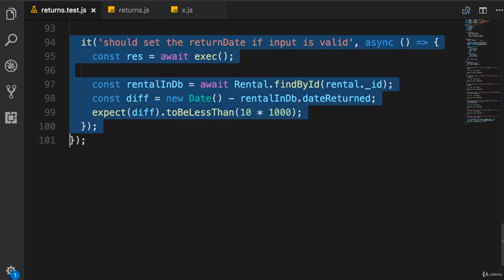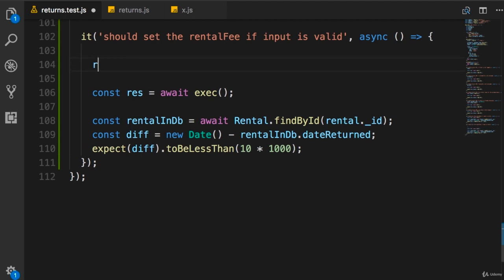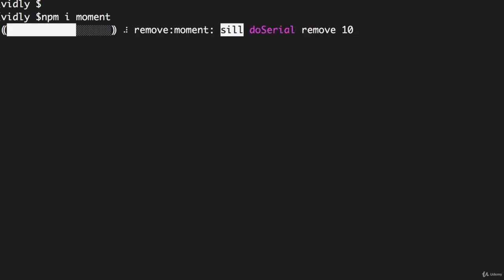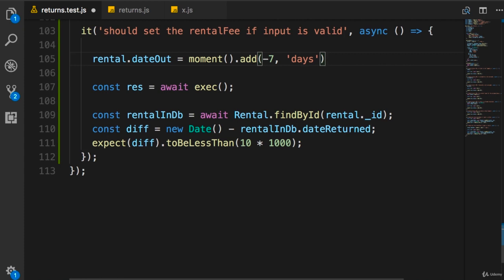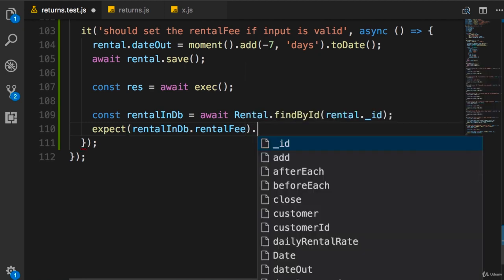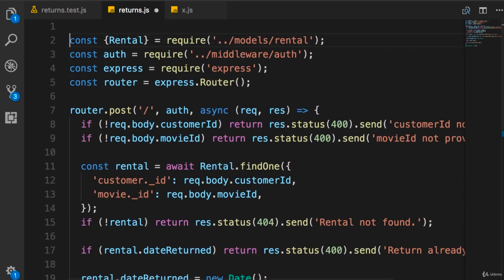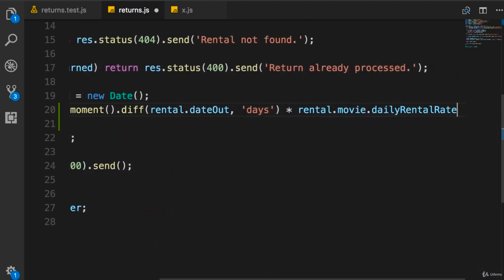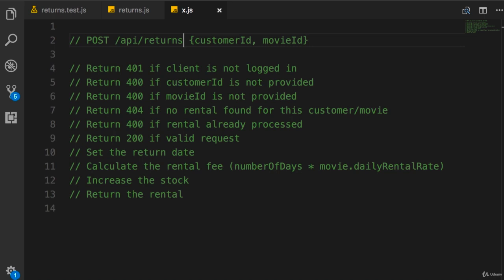Node.js #196 - Testing the Rental Fee [By Mosh Hamedani]